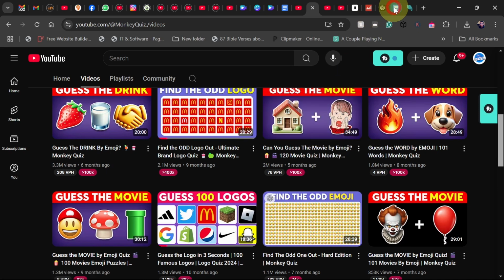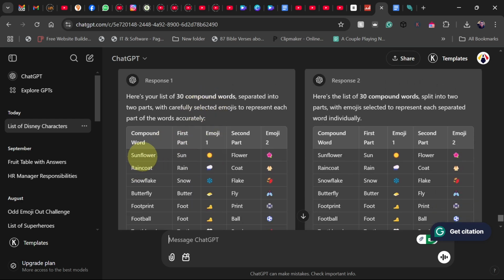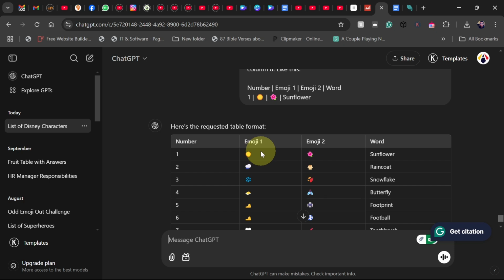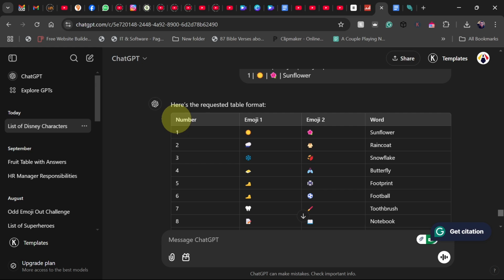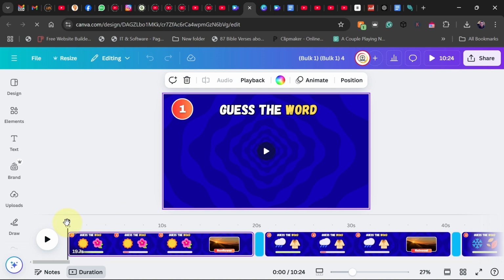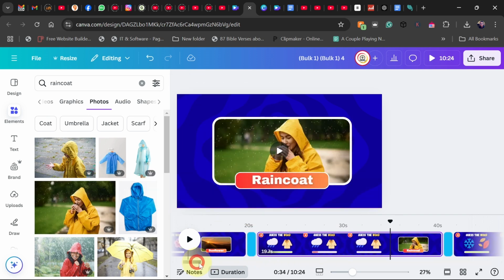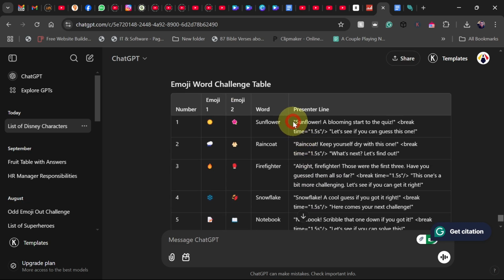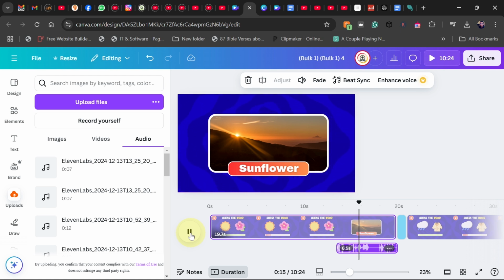How to Make VIRAL Faceless Quiz Videos for MILLIONS of Views With AI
Want to create viral faceless quiz videos that rack up millions of views? 🚀✨ In this step-by-step guide, I’ll show you how to make faceless quiz videos using AI tools that can help you grow your channel fast! Perfect for smaller YouTubers, this video uncovers the secrets to tapping into the YouTube algorithm to create engaging viral content in the faceless quiz niche.

🔥 What You’ll Learn in This Video:

How to use AI tools to automate quiz video creation.
Secrets to creating highly engaging faceless videos that grab millions of views.
Tips for optimizing your videos to rank high and grow your channel.
If you’re a new YouTuber or looking for ways to scale your YouTube channel with low-effort, high-return content, this video is for you. Discover how AI makes it easier than ever to create trivia, quizzes, and interactive content that audiences love.

🎯 Don’t wait—hit play now to learn how to create viral quiz videos and start growing your YouTube channel today!

How to Create a Website With Video Background Using HTML & CSS